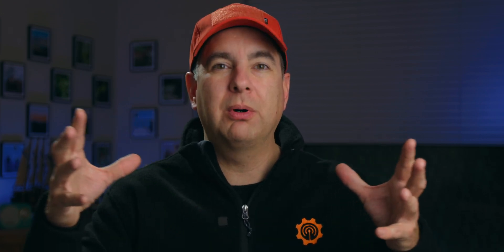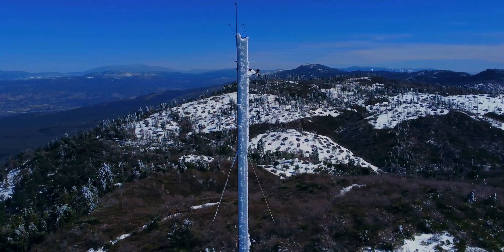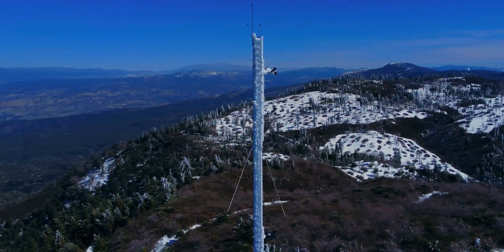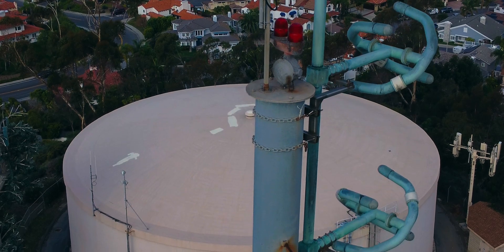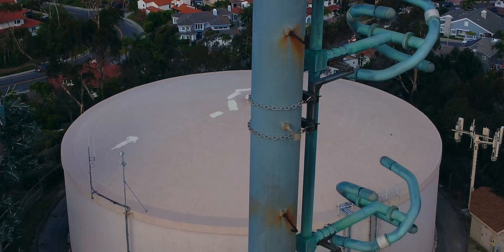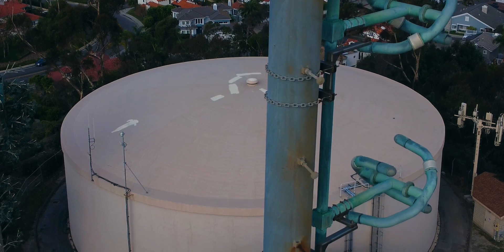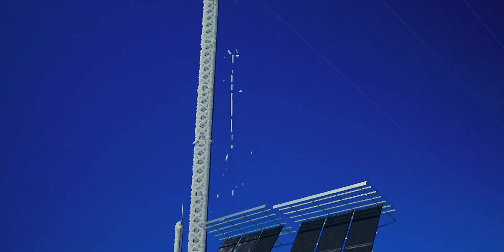Icy Antennas and Heaters: How Broadcast Stations Tackle Winter Challenges